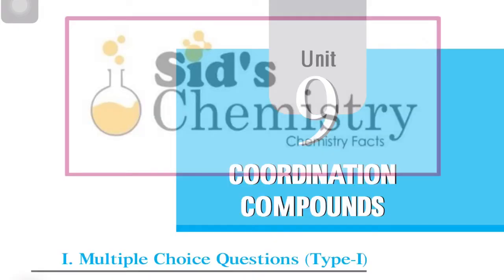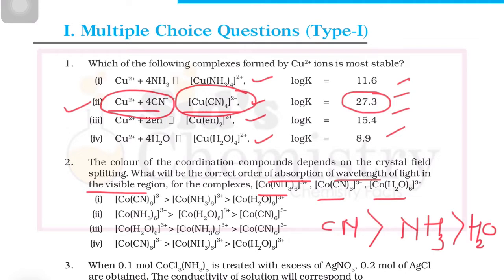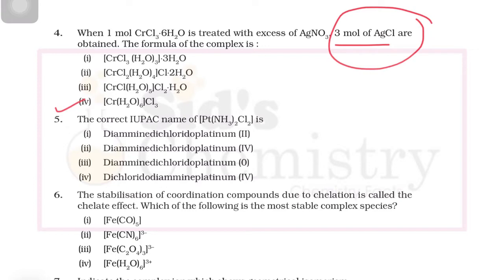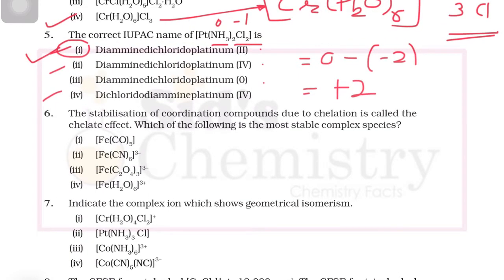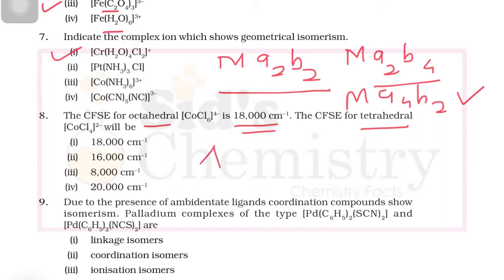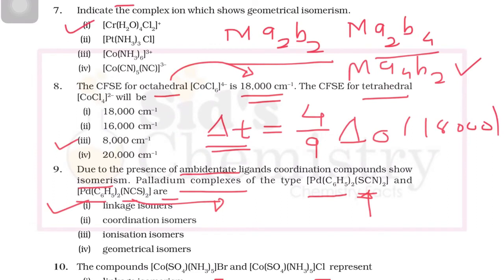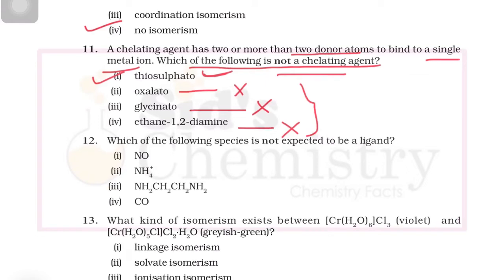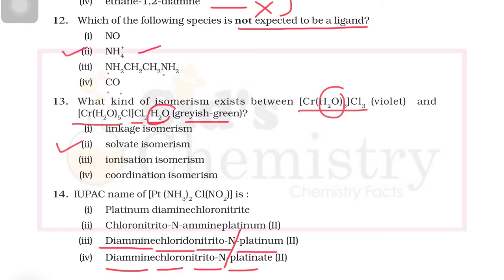COORDINATION COMPOUNDS I GUJCET I EXEMPLAR SOLUTION I MCQs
GUJCET examination is the entrance test for the eng. admission in Gujarat. In this video, Coordination compounds Chapter Multiple Choice MCQs of  Exemplar book published by CBSE is solved for the preparation of the competitive exam.